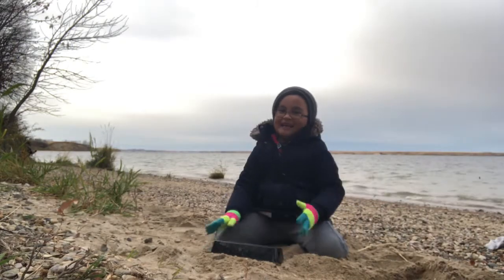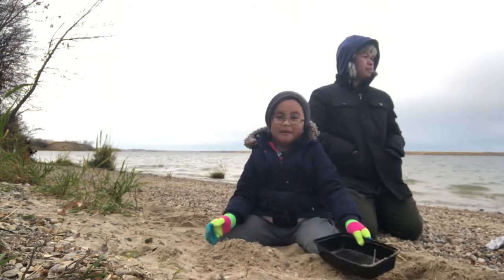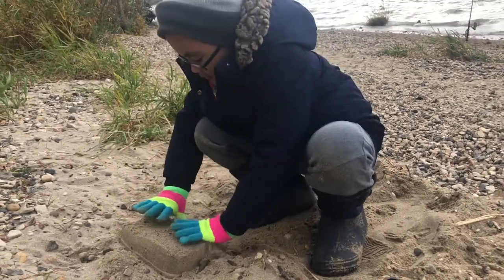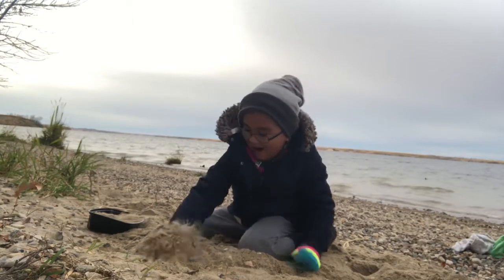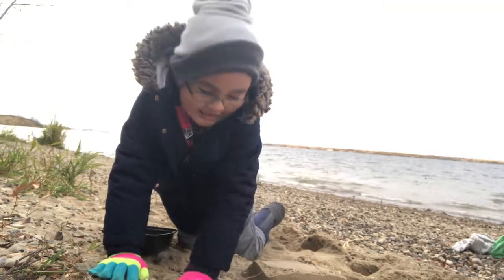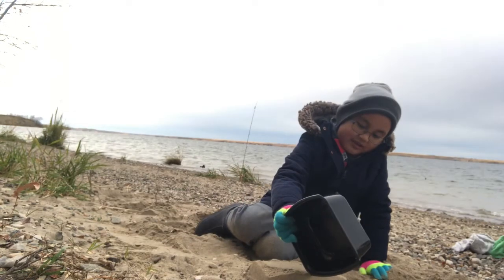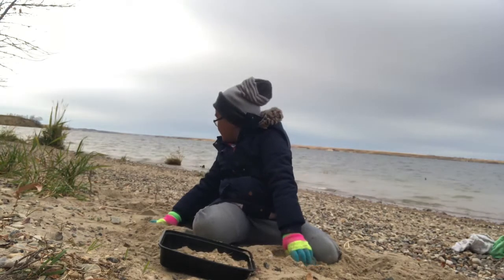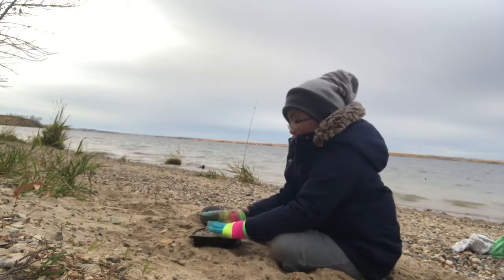The little blogger Ali Making Sand Castle